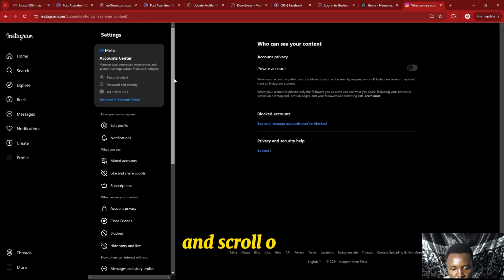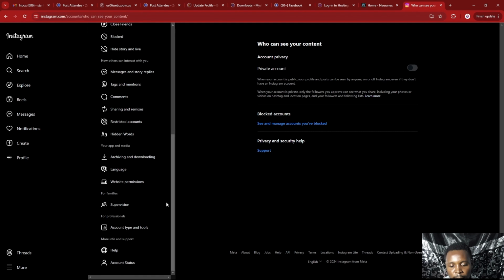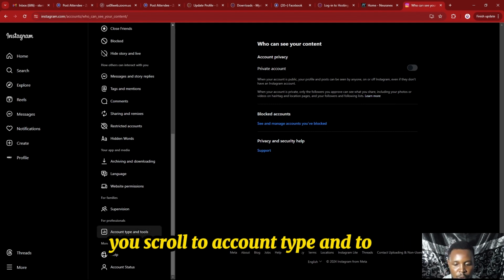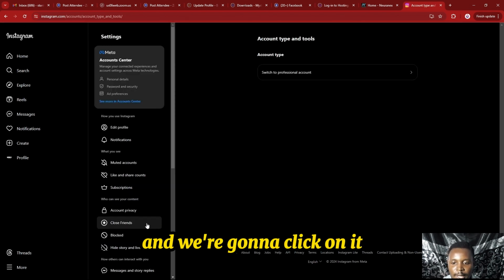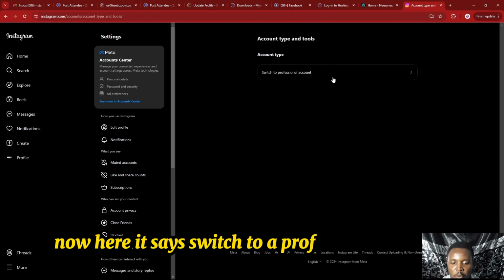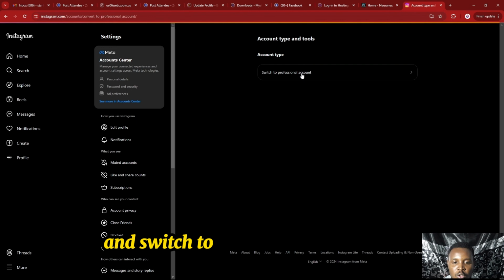How to Livestream from PC to Instagram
Looking to livestream from your PC to Instagram? In this video, we'll show you step-by-step how to do just that, so you can reach your followers in a whole new way!